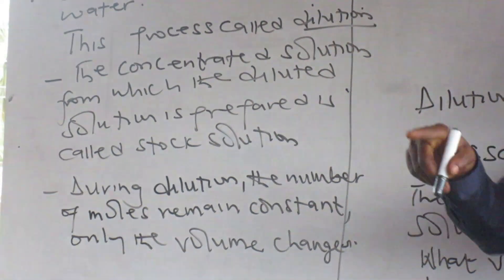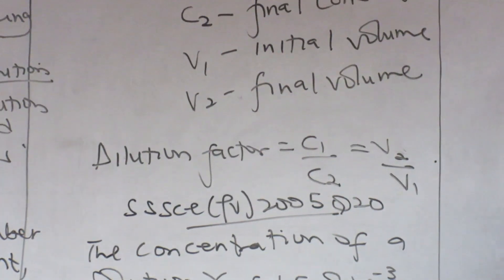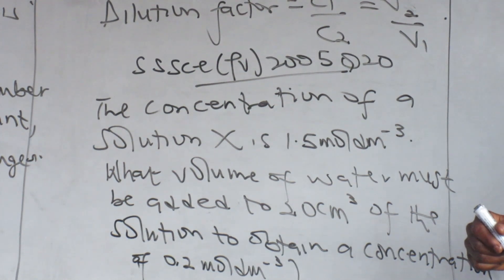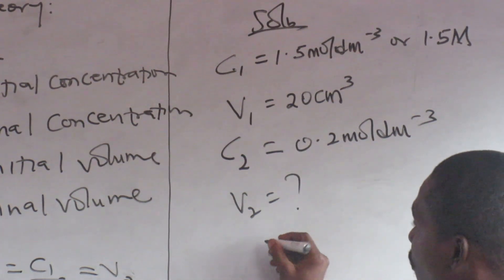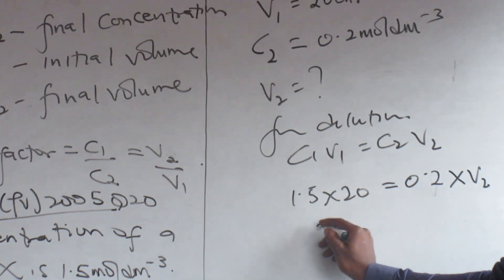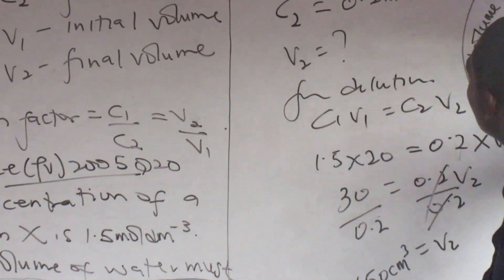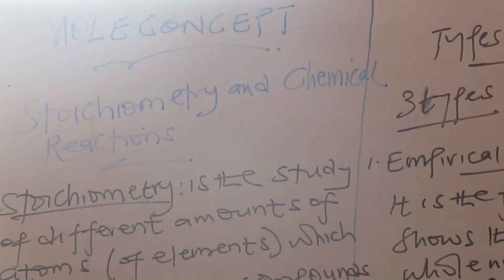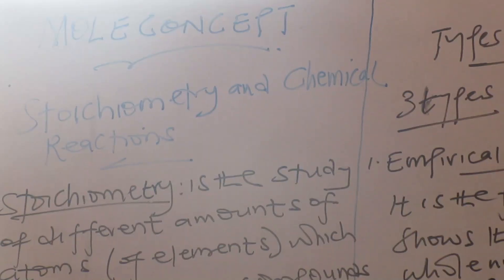MATTER 7- (MOLE CONCEPT 5)- Dilution of solutions ( concept and calculations)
This video is designed to introduce learners to the concept of mole
Calculating the number of entities (molecules, ions, atoms, etc.) of substances.
Calculating  the Amount of substance(mole), masses, molar masses , water of crystallization of complex compounds.
Determining the concentration ( Amount concentration -molarity, Mass concentration) of substances.
Solutions ( Calculations in Assay, Standard solutions etc. Dilution of solutions
Laws of chemical combinations( calculations on empirical, molecular formula and the percentage composition of substances etc.)
Mole Ratio and Balancing of Chemical Equations.